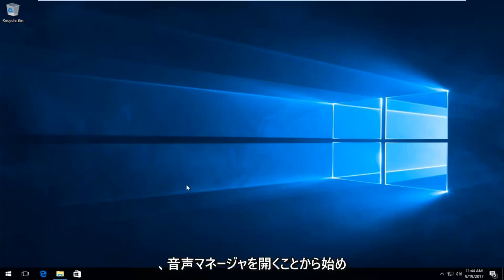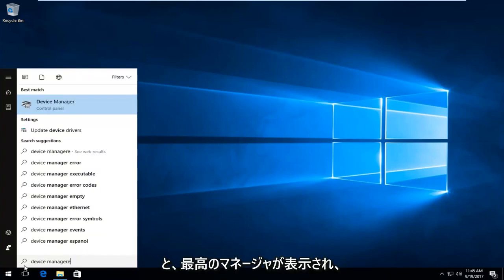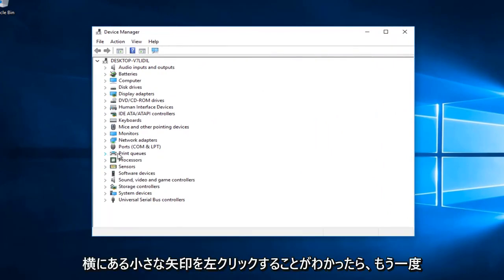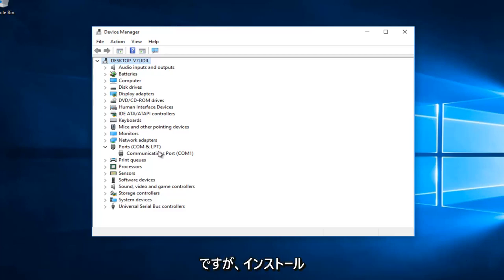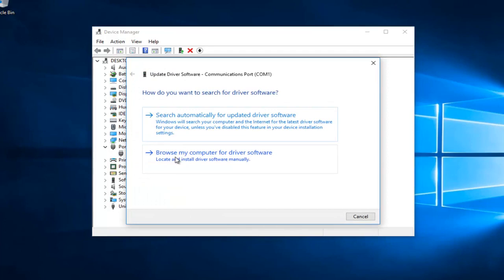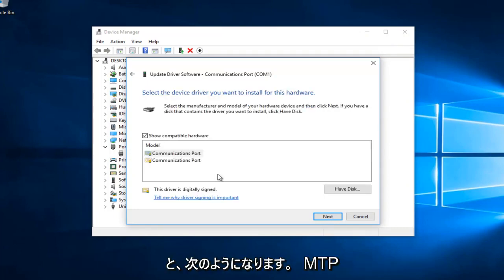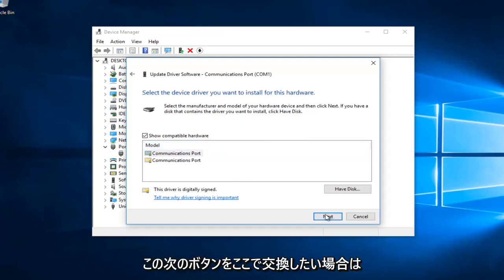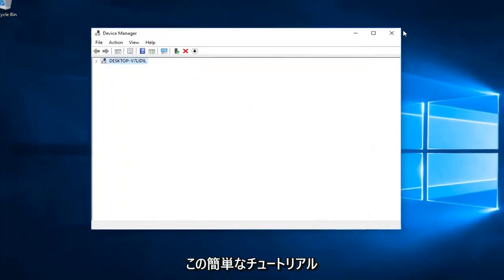[対処法]iTunesで認識されないiPodを修正する方法 - Windows 11/10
iPhone や iPod が Windows 11/10 オペレーティング システムで正しく開かない、または正しく表示されない場合は、このチュートリアルが役に立ちます。

このチュートリアルで対処する問題:
iPhoneがコンピューター上のすべての写真を表示しない
iPhoneでPCにすべての写真が表示されない
iPhoneにホットスポットが表示されない
パソコンにiPhoneが表示されない
Windows 10 で iPhone が表示されない
iPhoneが表示されない
iPhoneがiTunesに表示されない Windows 10
Windows 10 で iPhone がコンピュータに表示されない
iPhoneがiPadに表示されない